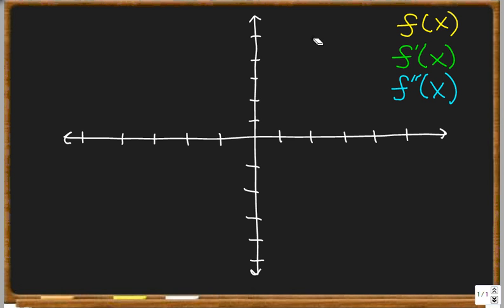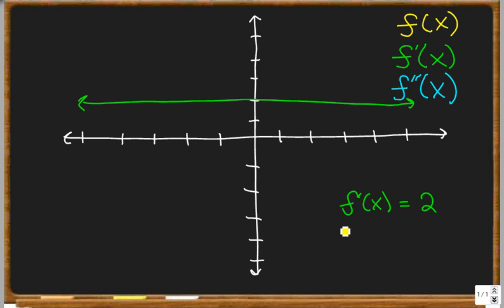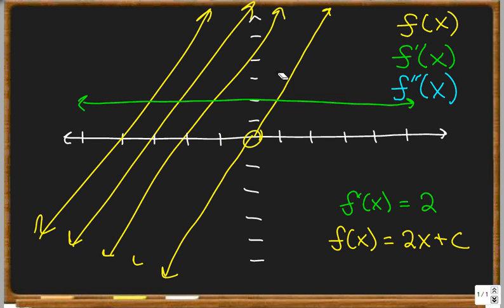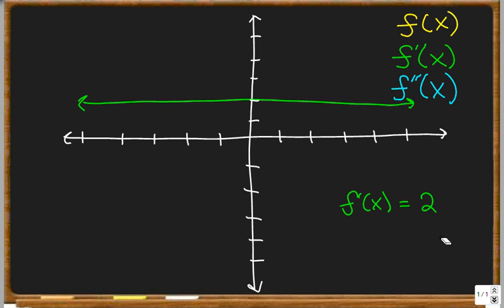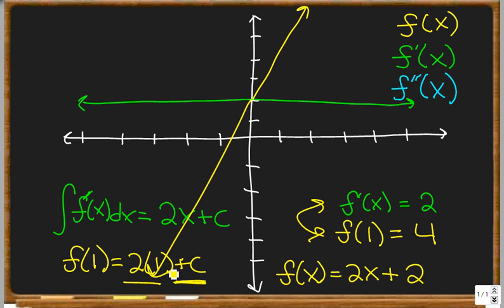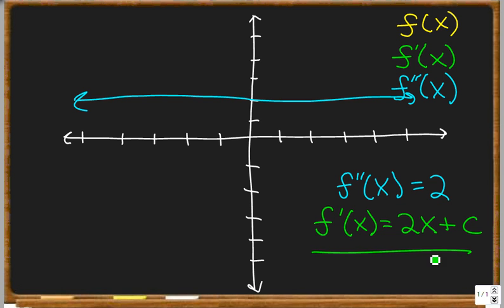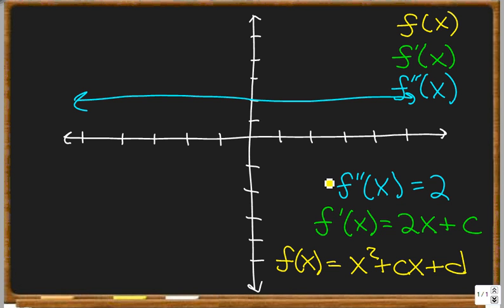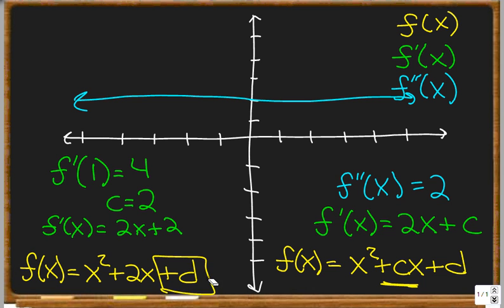Applications of Indefinite Integrals Concepts